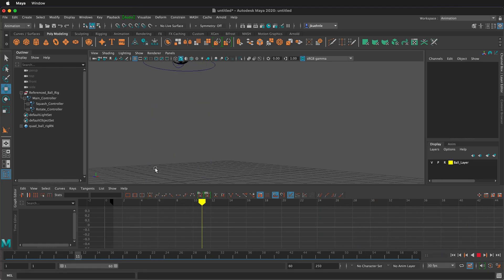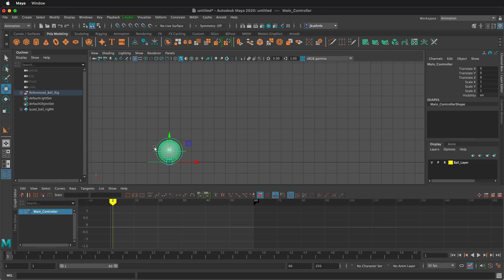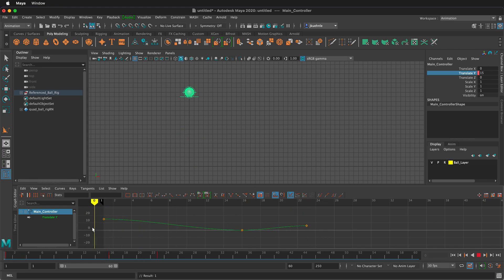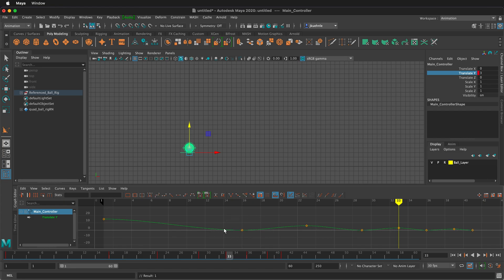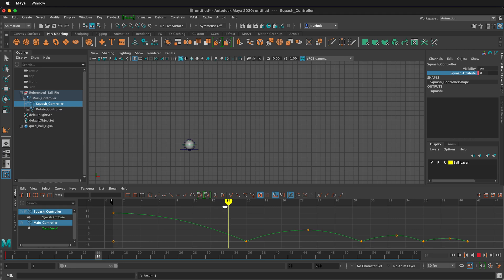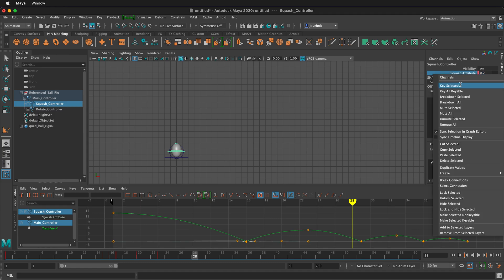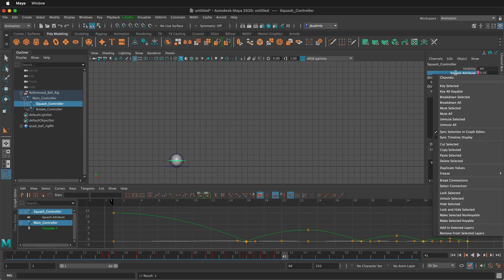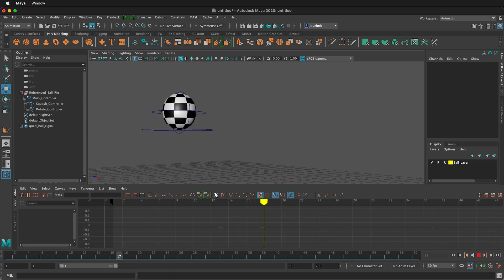Simple Ball Bounce Animation with Squash and Stretch Maya Tutorial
🔥 Dive into the world of 3D animation with our latest tutorial on Maya! 🔥

In this detailed Maya animation guide, we unravel the secrets to creating a realistic ball bounce complete with dynamic squash and stretch effects. Whether you're a beginner or an experienced animator, this tutorial is tailored to elevate your animation skills.

🌟 What You'll Learn:
- How to animate a ball bounce in Maya with a focus on realism.
- Techniques to add squash and stretch for enhanced realism.

📌 Important: This tutorial references the ball rig instead of directly importing it. Why? Any changes made to the rig automatically update in your project file, ensuring seamless workflow.

⚙️ We'll start by transitioning from the modeling standard workspace to the animation workspace, guiding you through each step. You'll learn to:
- Adjust the duration and frame rate of your animation preview.
- Choose the optimal view for your animation.
- Add and manipulate keyframes to create a believable bounce.

📈 Advanced Techniques:
- Adjusting keyframes for different bounce dynamics.
- Incorporating "squash and stretch" at key moments for realism.

💡 Pro Tips:
- How to effectively use the Maya graph editor for precise animation control.
- Adjusting keyframe interpolation to vary the ball's speed and impact.

🎨 Final Touches:
- Adding texture and viewing your animation from multiple angles.

👀 See it in action: Watch as we take a simple ball bounce and transform it into a lifelike animation.

🛠️ Tools Used: Maya (Animation workspace, ball rig, graph editor)

🔗 Relevant Links:
- [Link to previous video on creating the ball rig]
- [Additional resources or related tutorials]

👩‍🏫 Perfect for both beginners and seasoned animators, this tutorial is designed to provide you with a thorough understanding of animation principles in Maya.

🚀 Ready to animate your own ball bounce? Follow along and share your creations with us!